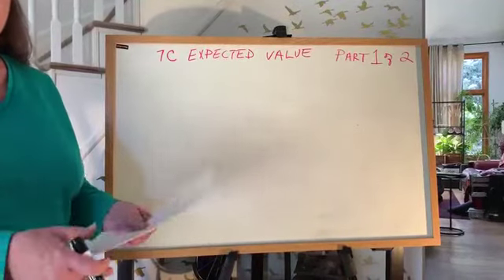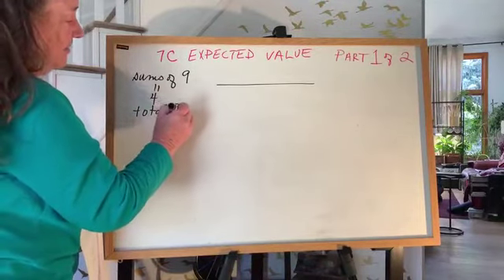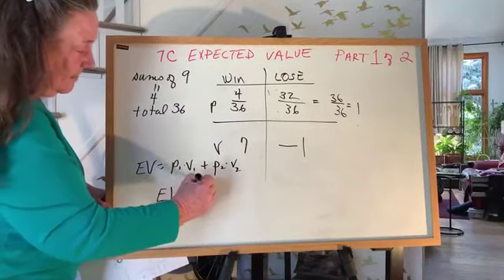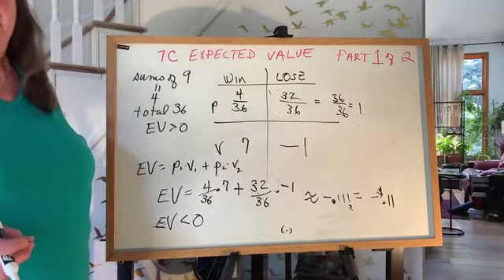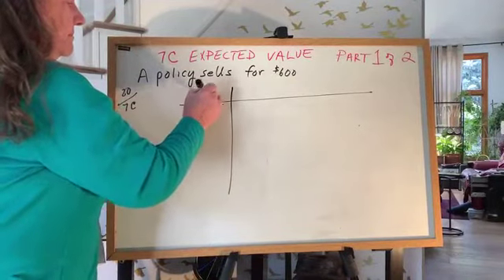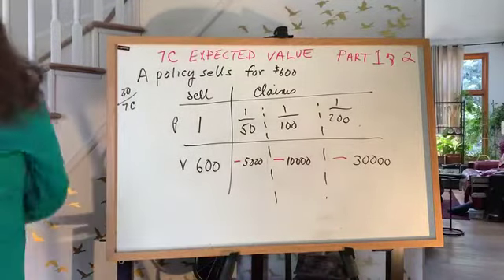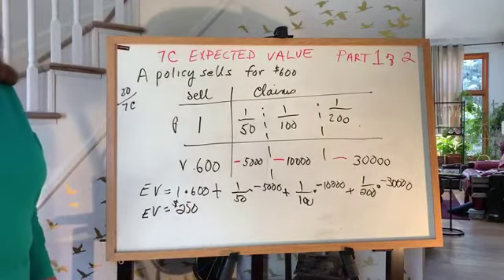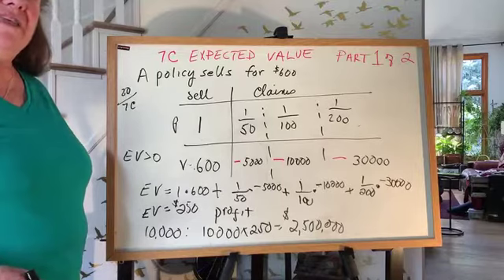7C part one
M. Gregory 7C part 1